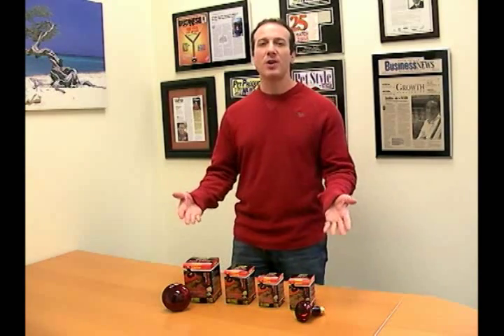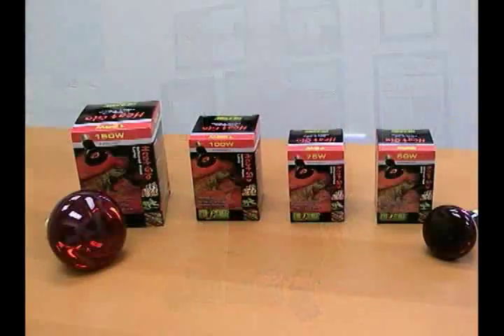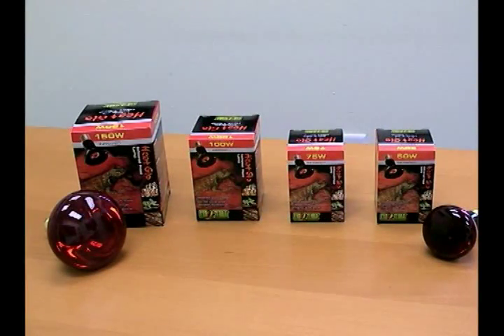Exo Terra Heat Glo Infrared Spot Bulbs For Heating Reptiles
Superb quality incandescent bulbs emitting infrared heat waves which are highly efficient at heating your reptile's enclosure. It's an excellent choice as a 24 hour heat source because it produces high levels of infrared heat with little visible ligh so it does not interfere with day/night cycles.

The bulb incorporates a built-in reflector to reflect more infrared heat on to your reptile and minimizes nighttime glare. These bulbs are red blown glass (not colored) and the special filament of this bulb allows the maximum amount of infrared waves to penetrate. In addition, these bulbs are highly economical.